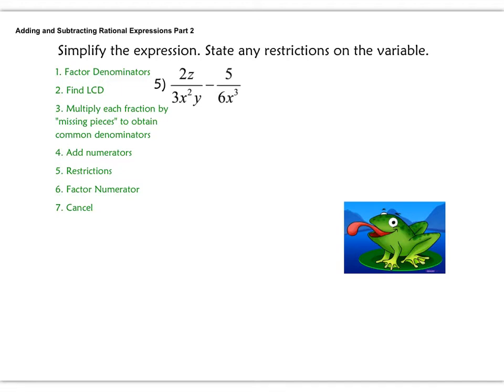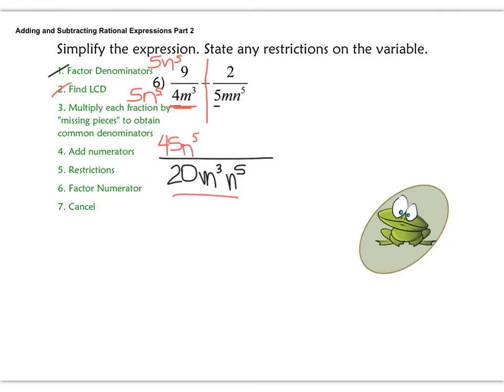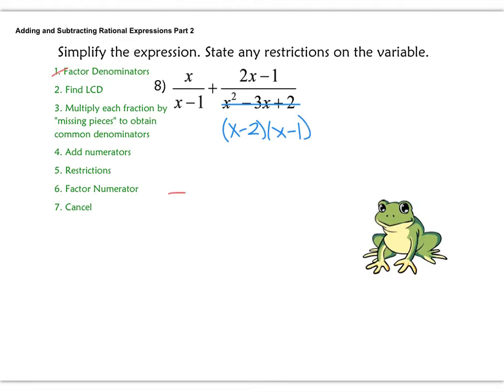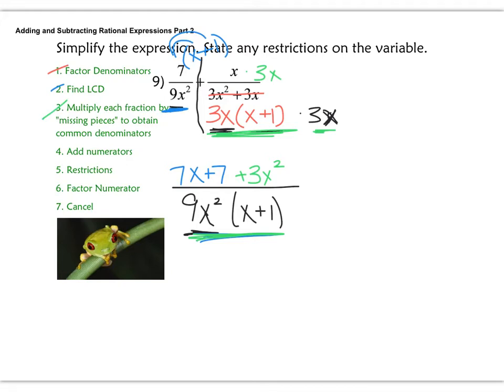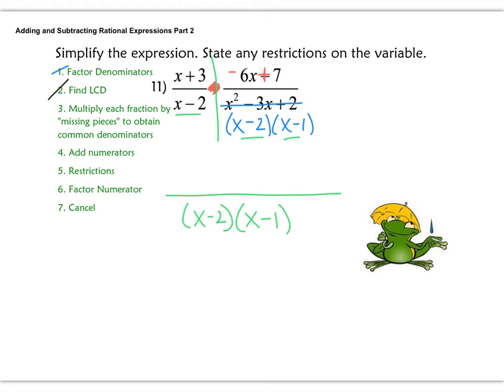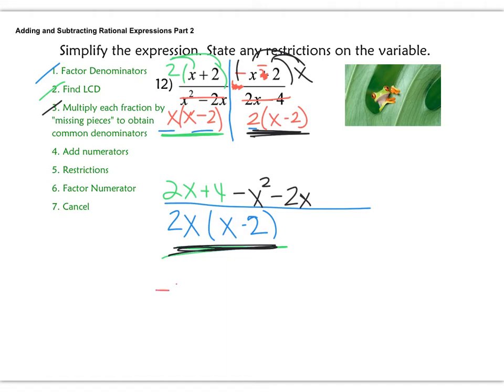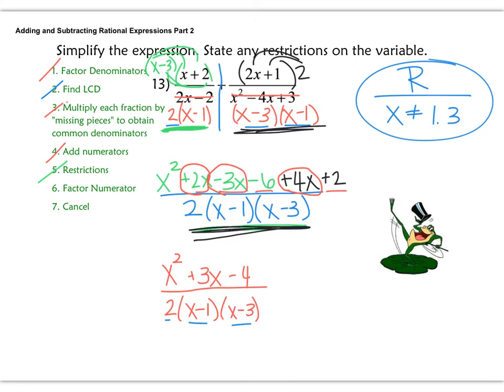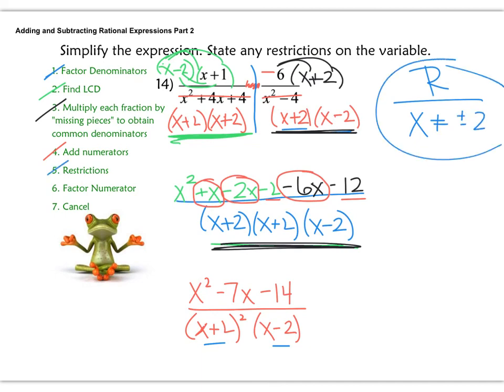8 5 add subtract rational expr part 2 notes